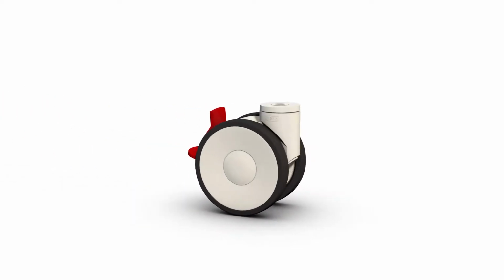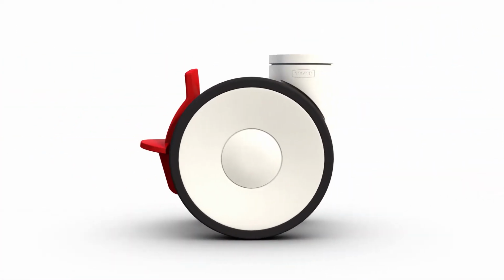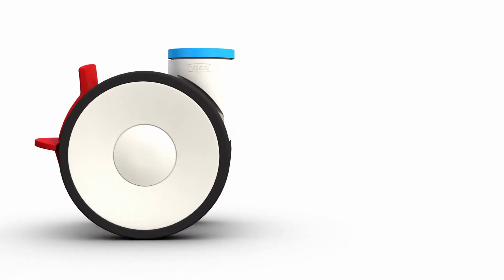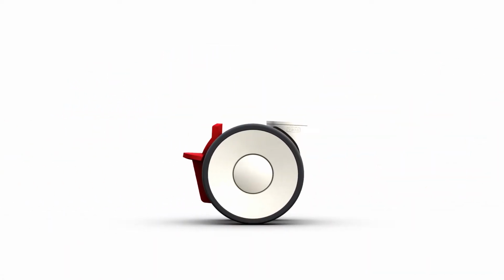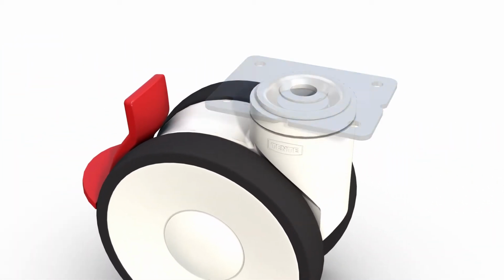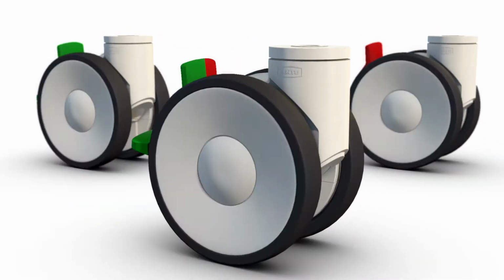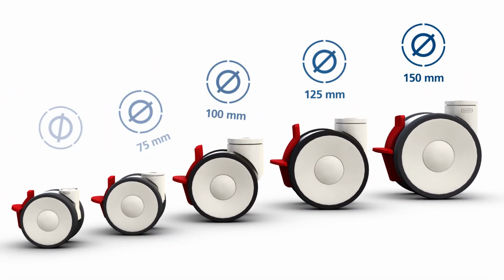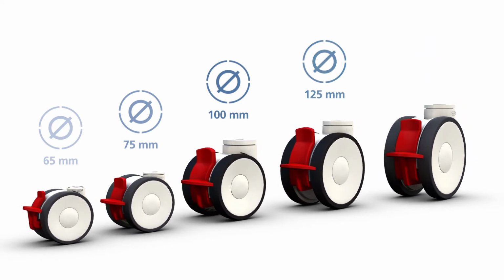Design, functionality and ergonomics – our large Linea family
The TENTE twin wheel castor family Linea is an excellent product in high quality and exclusive design. Therefore it is extensive resistant against to all known detergents and disinfectants.
The castor is available in many variations and provides for different applications the right solution.

The Linea product family guarantees the right solution every time and ensures a uniform image.